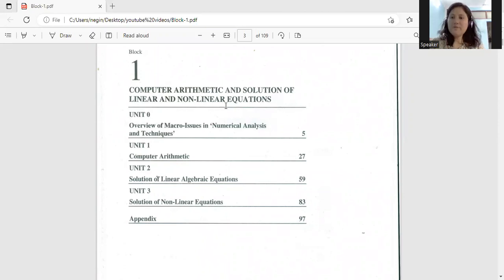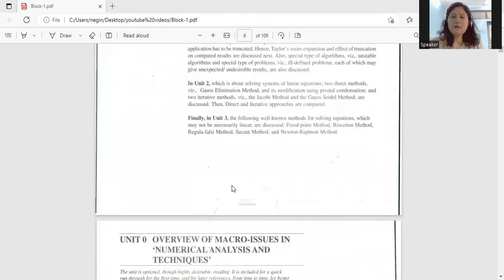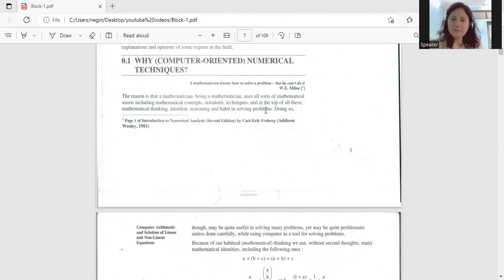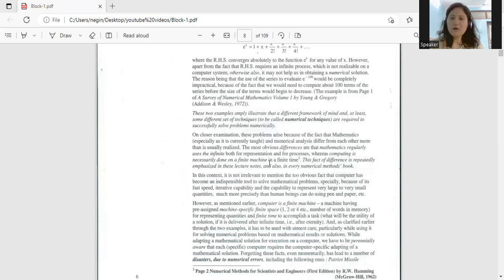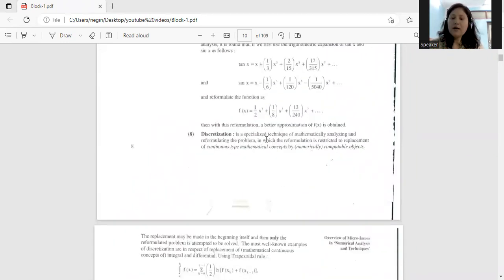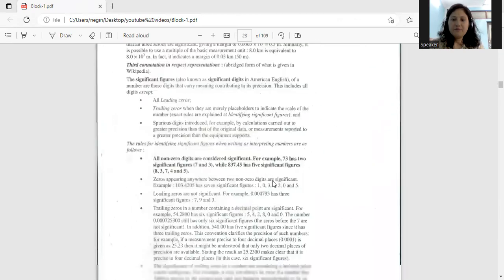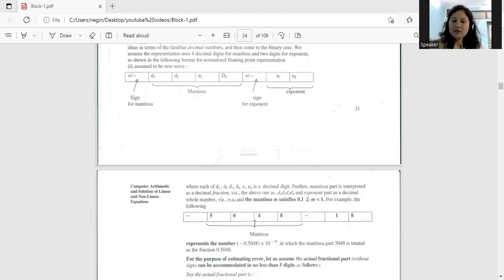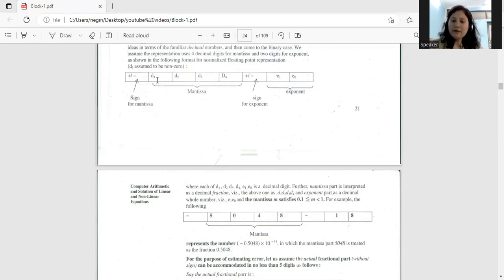IGNOU BCA-BCS054-COMPUTER ORIENTED NUMERICAL TECHNIQUES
This video is on chapter 1 of COMPUTER ORIENTED
NUMERICAL
TECHNIQUES